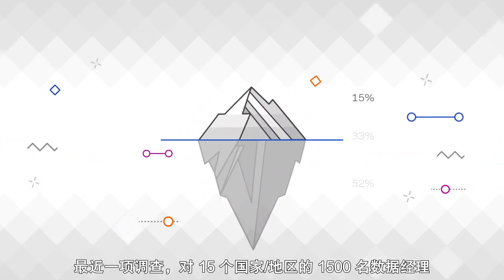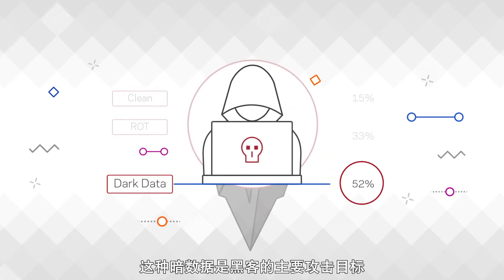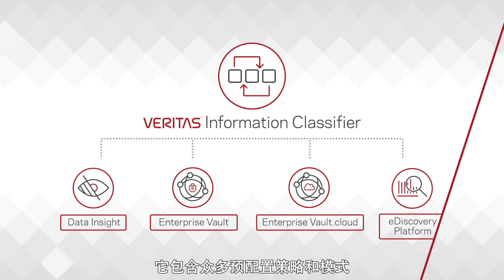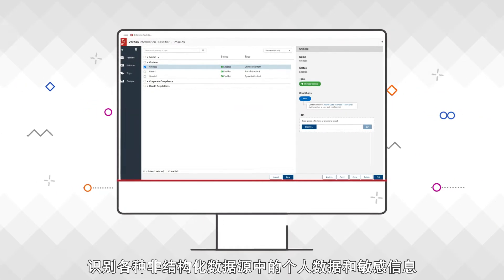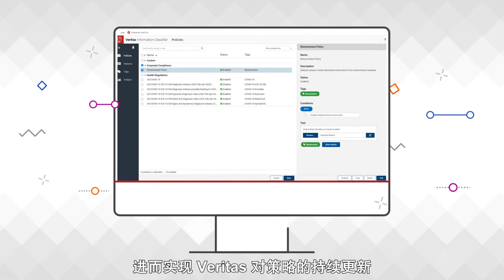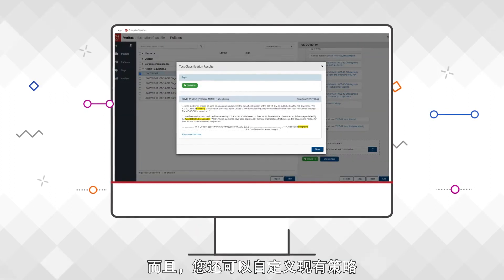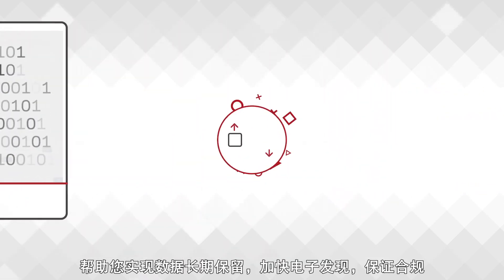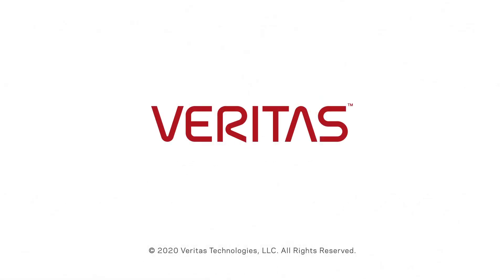Enterprise Vault 14 增强的数据分类功能确保企业合规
Enterprise Vault 14 增强的分类功能帮助您的企业找出正确的信息，尽量减小风险、降低成本，确保企业合规。